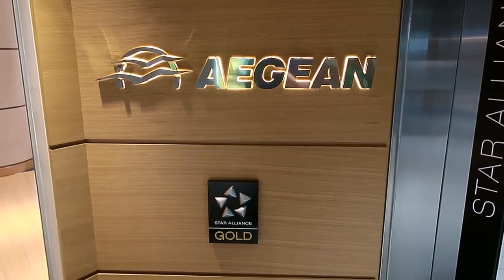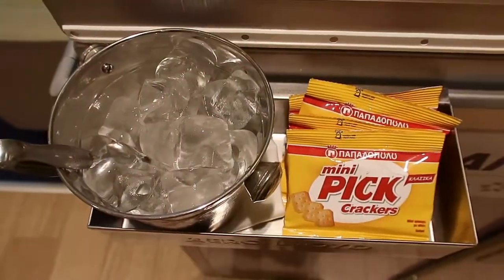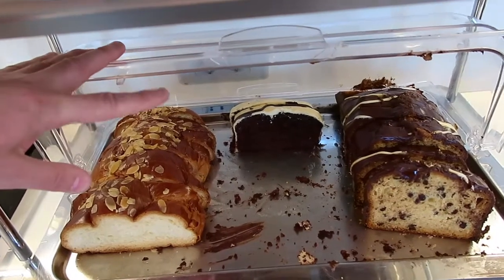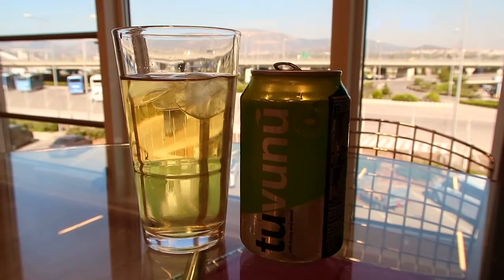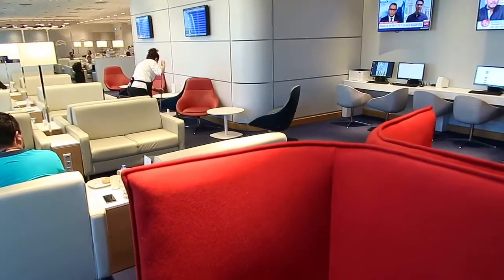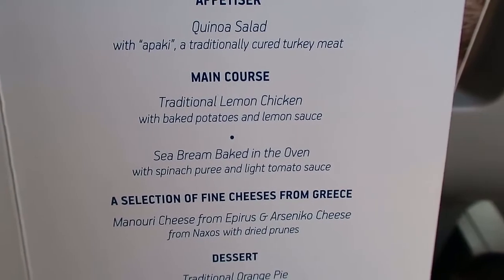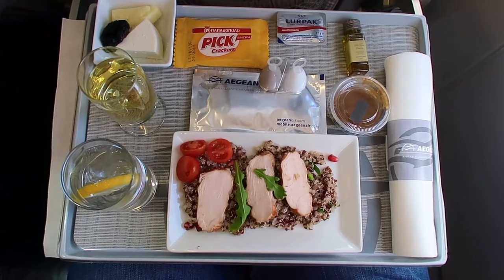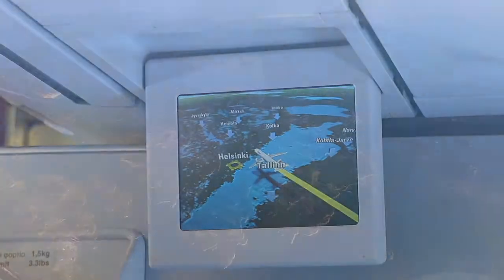Aegean Airline Business Lounge & Business Class Flight | Experience Food and Beverage Menu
Ever wonder how Aegean Airline Business Lounge and Business Class Flight looks like? Follow me and experience food and beverage menu with first class service on flight. We start this flight from the Athens Eleftherios Venizelos International airport (ATH), Greece, and arrive to the Helsinki Airport (HEL) in Vantaa, Finland.
We have a close look at the recently renewed Aegean Airline Business Lounge and what it has to offer for travellers. Next, we are already on the air enjoying some delicious food and beverage options from the menu by Aegean Airline business class. Of course, always followed impeccable service of this airline.